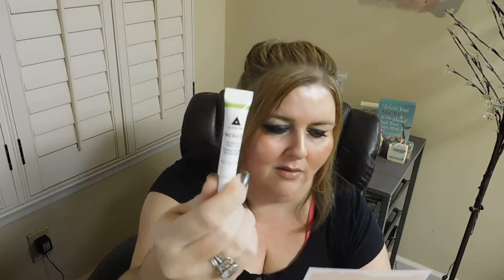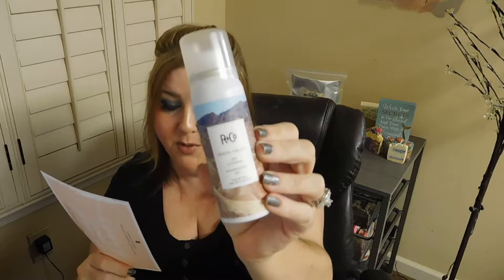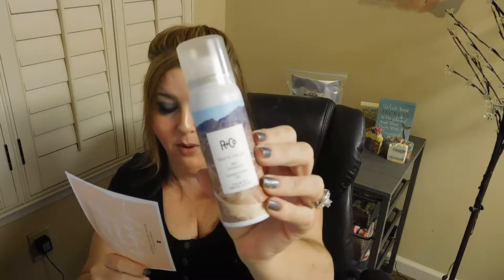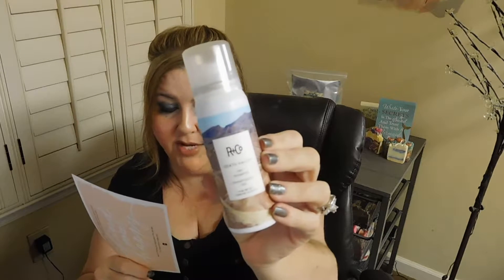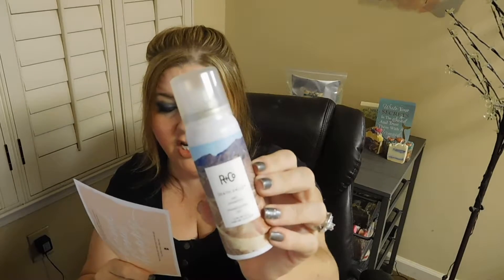BirchBox January 2018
Hope you guys enjoyed seeing what was in my BirchBox this month!

My videos are typically beauty reviews, tutorials, hauls, and subscription box unboxings but sometimes I throw something else into the mix.  I post videos weekly.

💌⏬GOT MAIL?
It'sAlwaysSummer
Millbrook, AL 36054

💖EBATES - this is an amazing way to make a little cash back and so easy to use!

AND